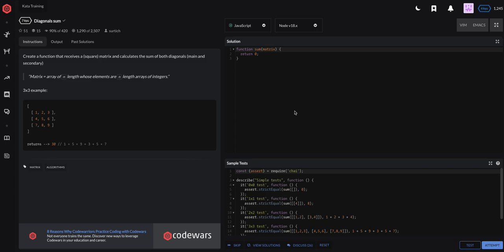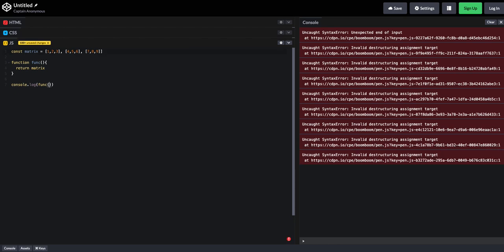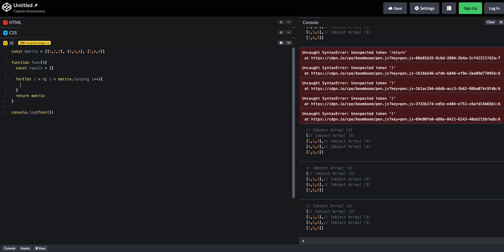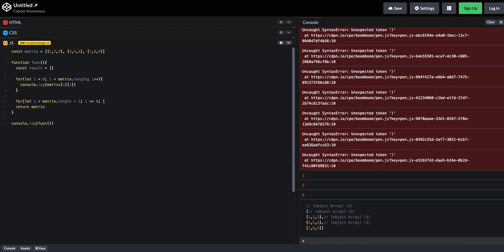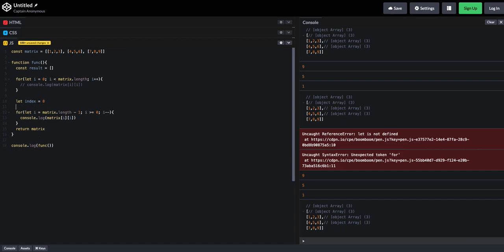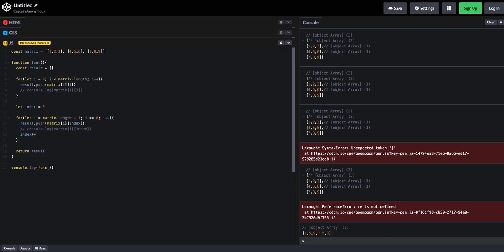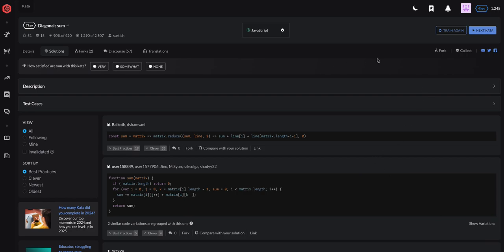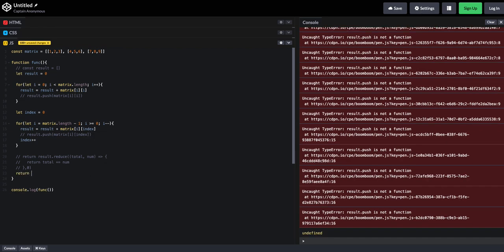Diagnols Sum - Codewars - Javascript